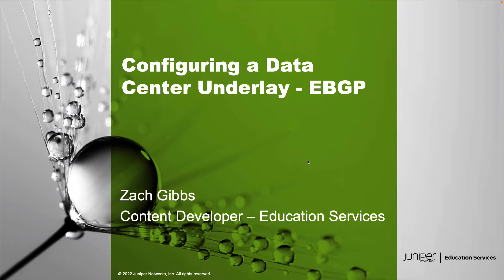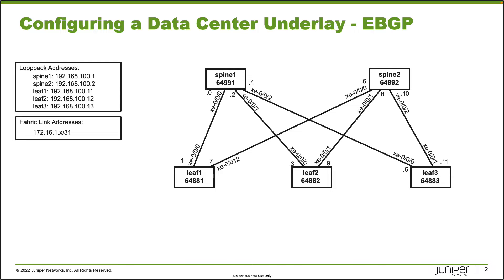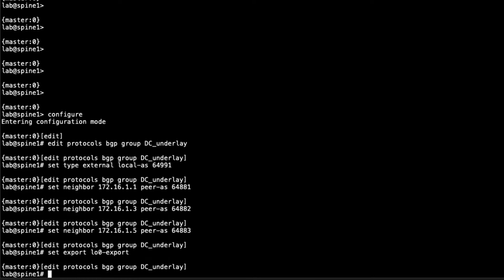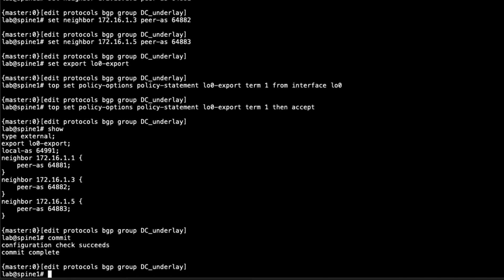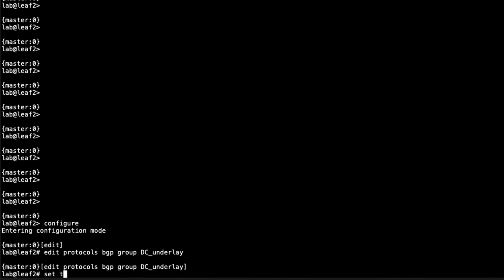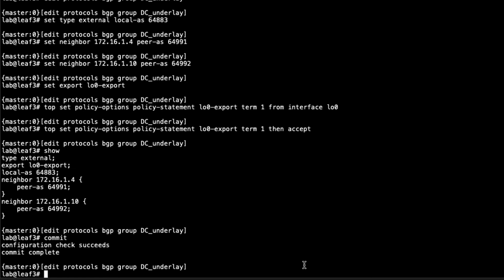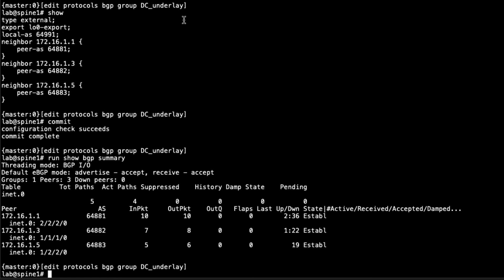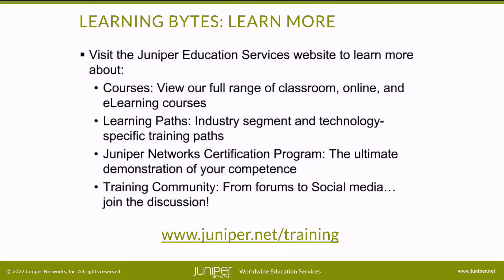Configuring a Data Center Underlay - EBGP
The Configuring a Data Center Underlay - EBGP video covers how to configure the underlay network of a data center using EBGP. This video is most appropriate for users that are familiar with data center technologies.
• Presenter: Zach Gibbs / Content Developer
• Relevant to OS Releases: Junos 21.3R1.9 or later
• Relevant to Juniper Platforms: QFX Series, MX Series, EX Series

• On-Demand Training: Take a hands-on course…now!